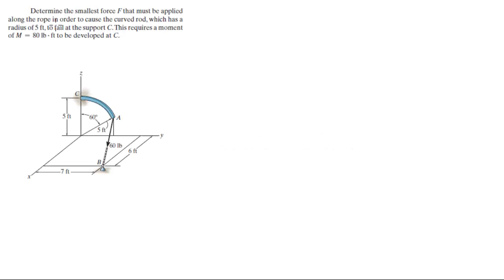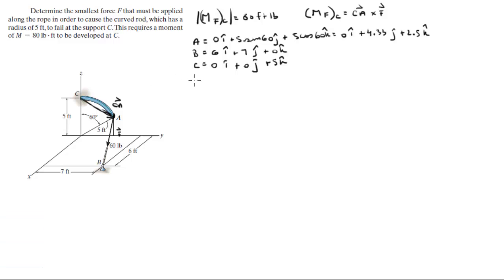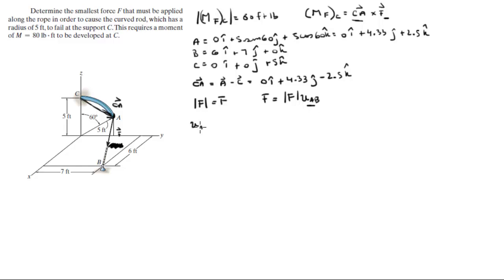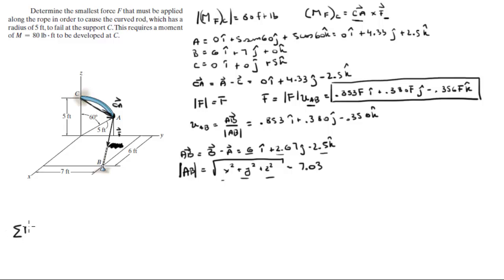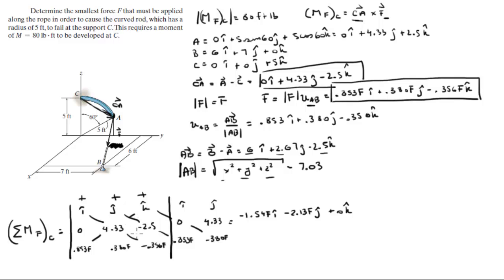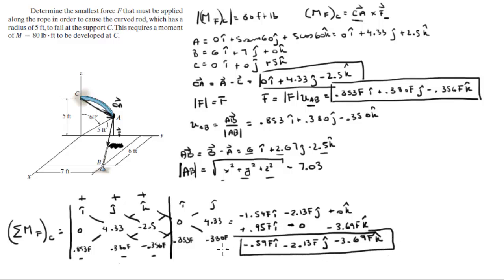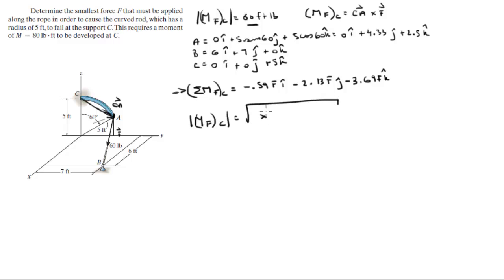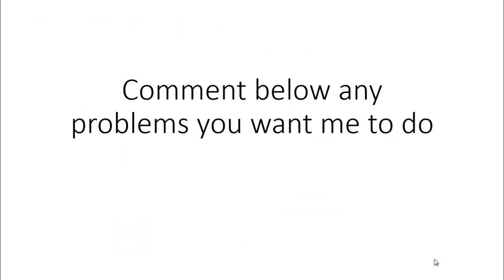Determine the force F applied along the rope to cause the curved rod to fail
Determine the smallest force F that must be applied
along the rope in order to cause the curved rod, which has a
radius of 5 ft, to fail at the support C. This requires a moment
of M = 80 lb # ft to be developed at C. Get the book